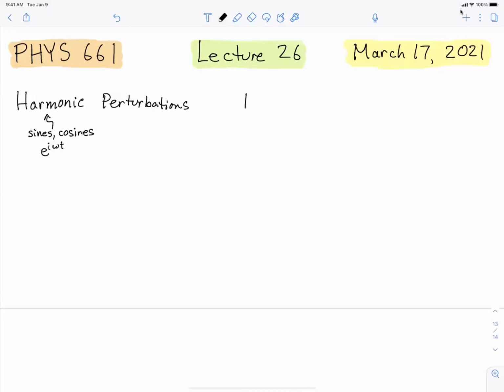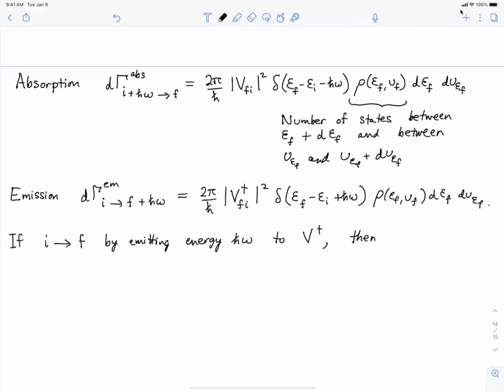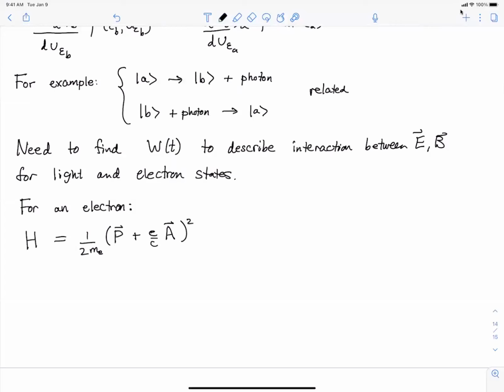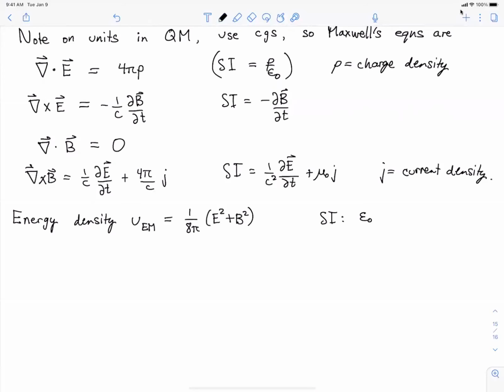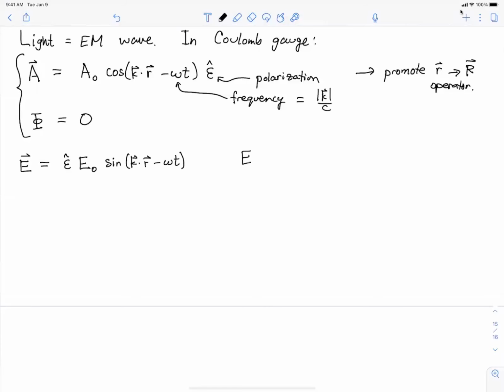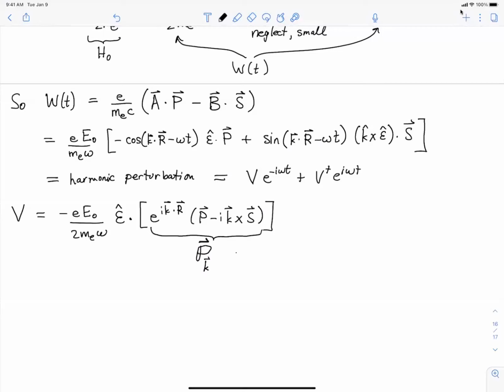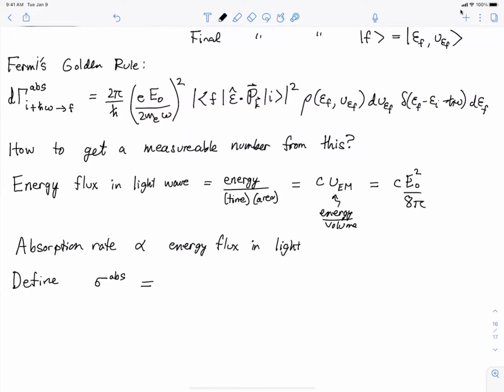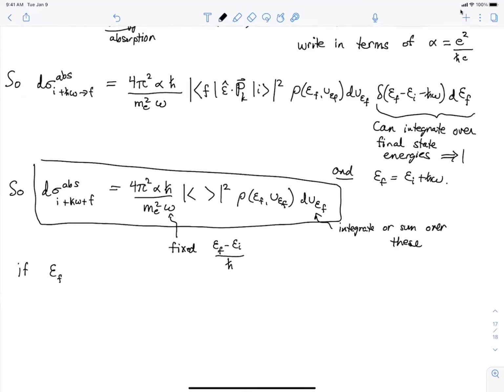PHYS661 Lecture26 March17 2021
PHYS661 Lecture 26, March 27 2021. Fermi's Golden Rule for harmonic perturbations. Time-dependent Hamiltonian for interaction of electronic systems with electromagnetic waves. Absorption rate and cross-section for electromagnetic waves.